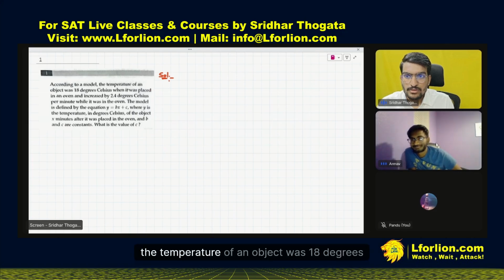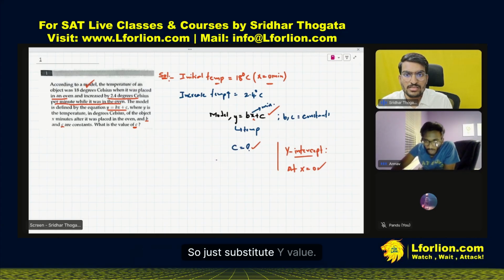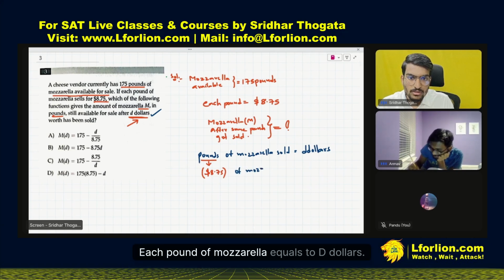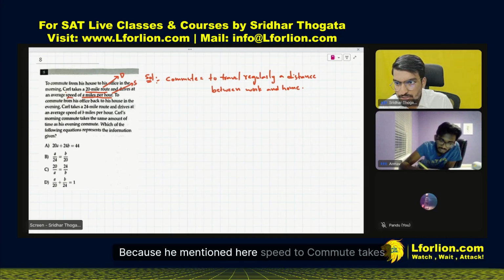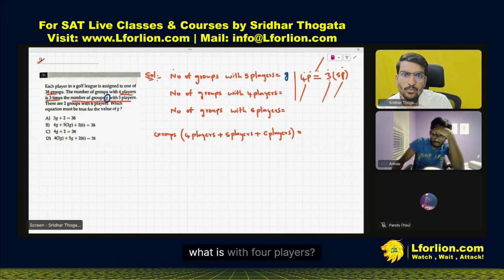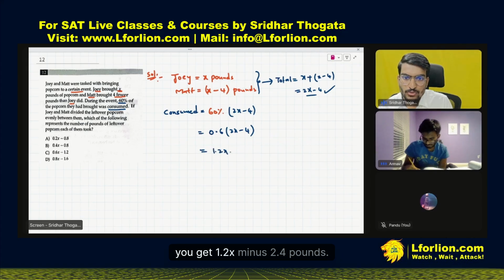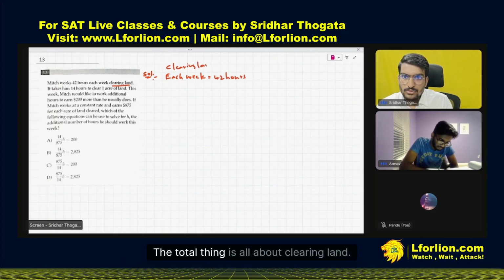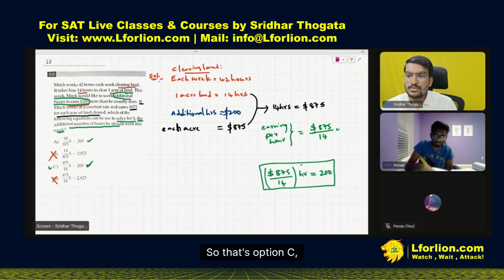#11-Word Problems | EX-11.1-1, 3, 8, 9, 12, 13 Solved | SAT Math | The College Panda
In this video, we solve Exercise 11.1 Questions 1, 3, 8, 9, 12, and 13 from Chapter 11 : Word Problems in The College Panda SAT Math: Advanced Guide and Workbook. Each problem is explained step by step to help you understand the approach and concepts required to master word problems for the SAT exam.